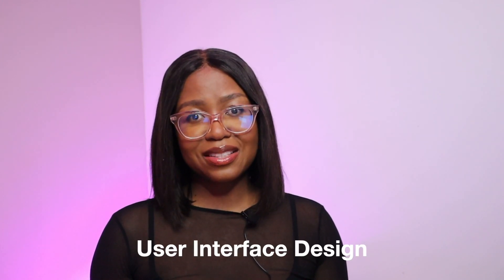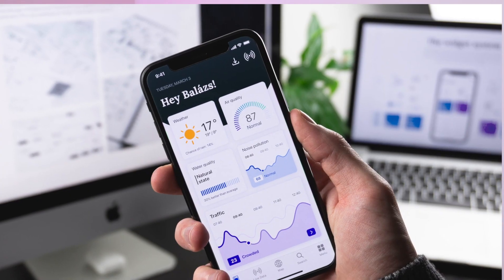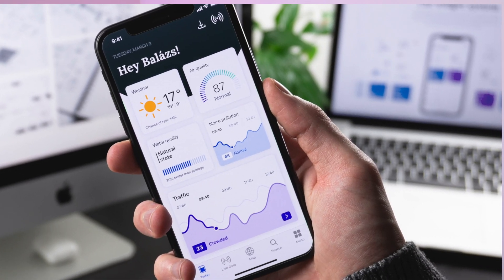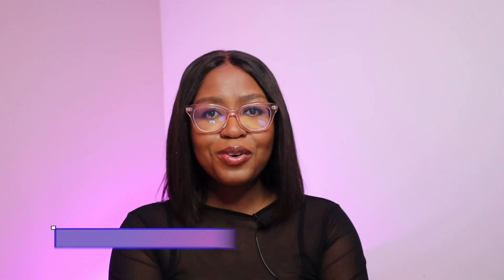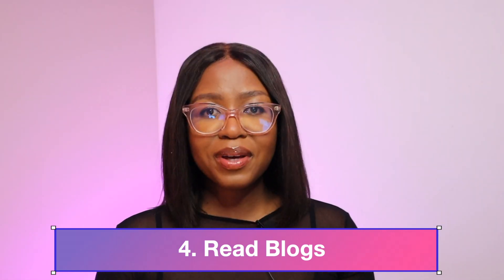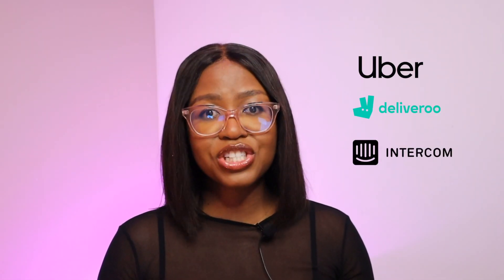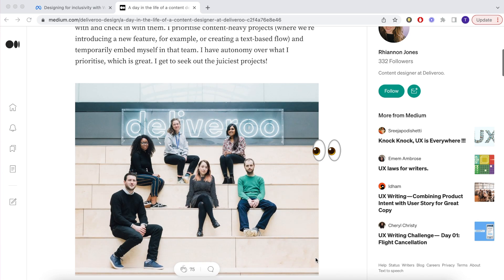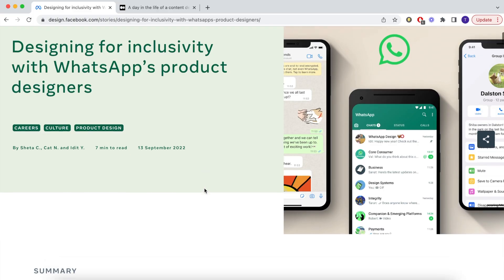How to become a UX designer in 2024 | no degree, no experience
6 Practical tips to start your UX UI journey.

Mentioned in the video:
Design inspiration

Books
- Dont make me think
- The design of everyday things

💬 HAVE QUESTIONS about UX/UI, tech or Figma? Add it in the comments and I will be happy to answer. You can also let me know what topics you would like me to create videos on

Photos by UX Indonesia, Balázs Kétyi on Unsplash.com

0:00 Introduction
1:10 User Experience Design
1:50 User Interface Design
2:55 Start Designing
4:00 Master a design tool
4:31 Learn UX Principles
5:08 Read Blogs
5:21 Read Books
6:23 Watch Youtube videos